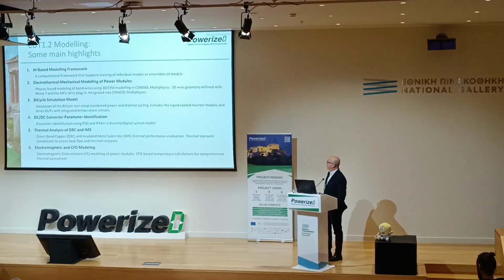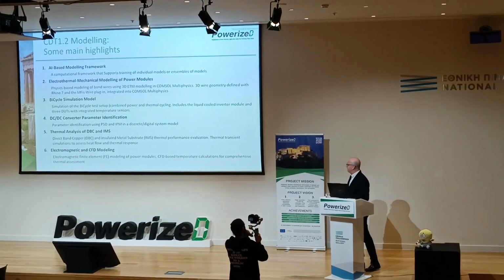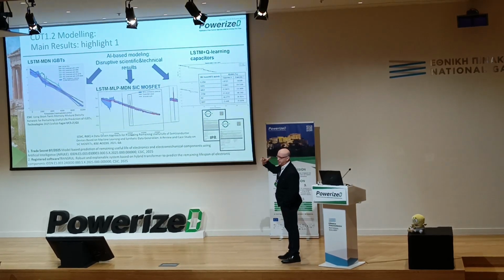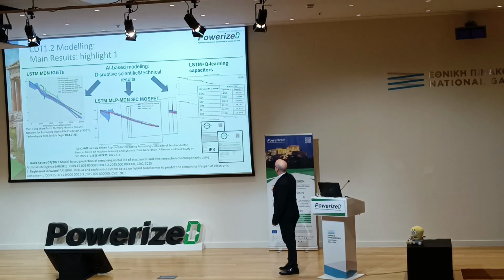Final Review Meeting of PowerizeD , February 25-26, 2026, Athens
Read the scientific publications of the GAMHE group related to Powerized:

✅ Automated machine learning methodology for optimizing production processes in small and medium-sized enterprises
✅ Long Short-Term Memory Mixture Density Network for Remaining Useful Life Prediction of IGBTs
✅ A Data-Driven Approach for Predicting Remaining Useful Life of Semiconductor Devices Based on Machine Learning and Synthetic Data Generation: A Review and Case Study on SiC MOSFETs
✅ Automation and Robotics Pilot Lines in the Context of Industry 5.0